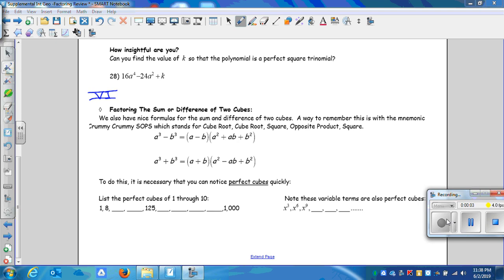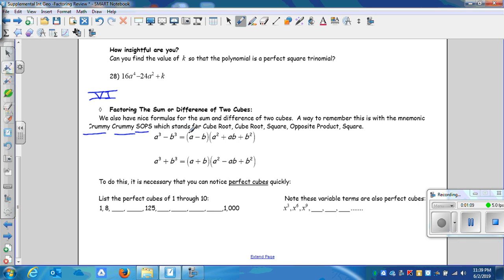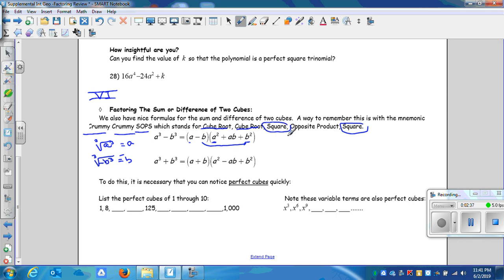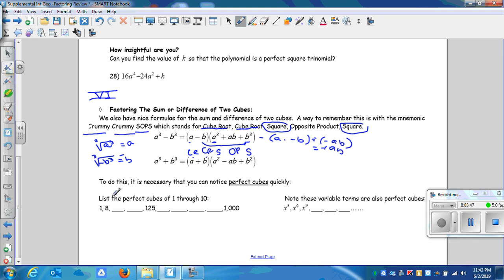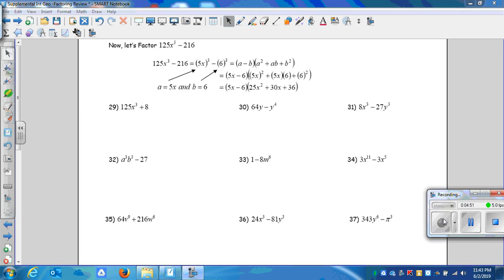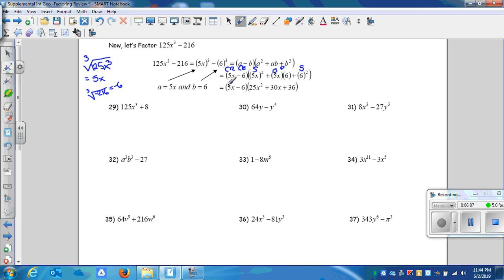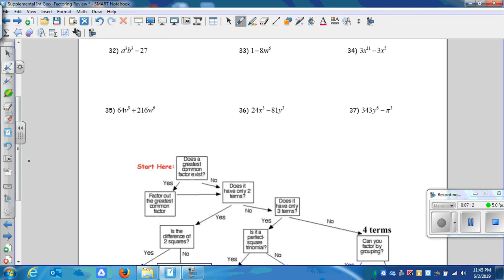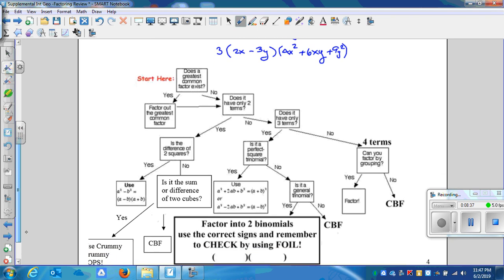Video 6 factoring the sum or difference of cubes CRCR SOPS